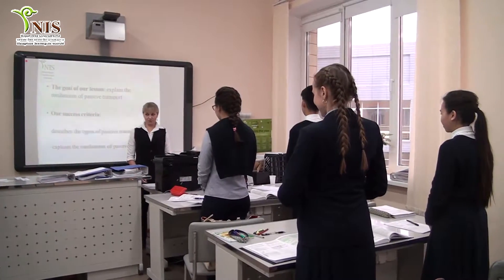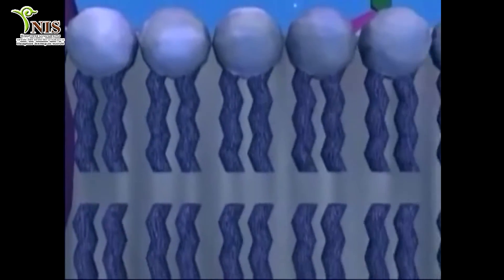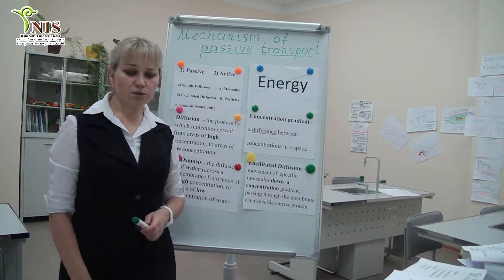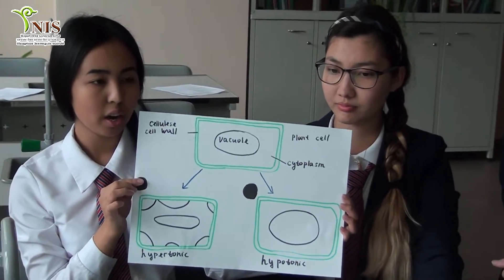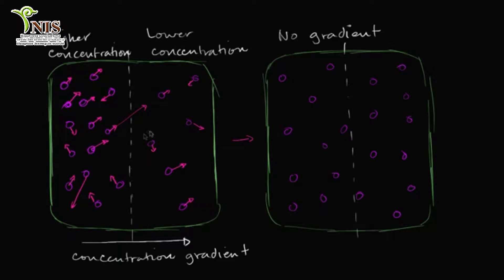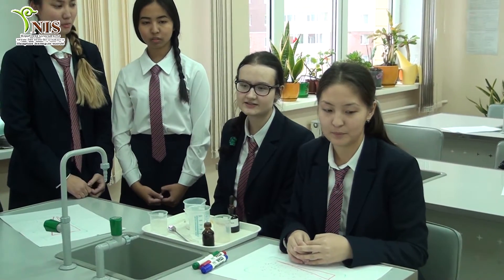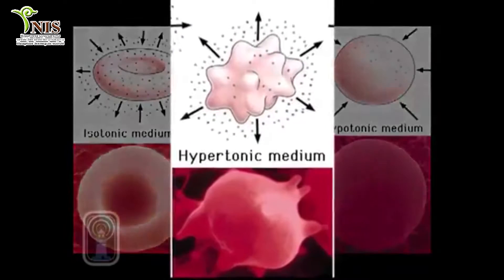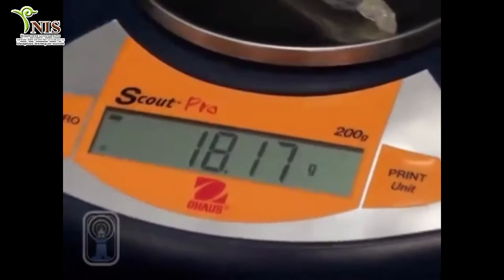НИШ ХБН г.Караганда, Чайка С.В.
The mechanism of passive transport